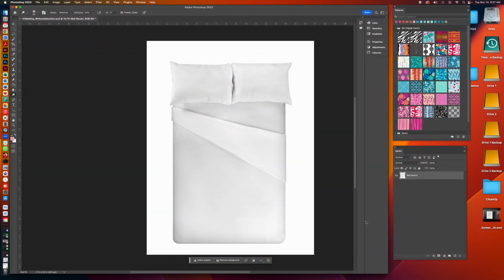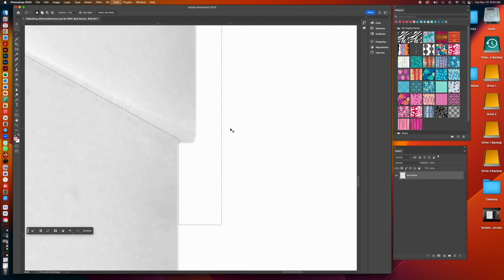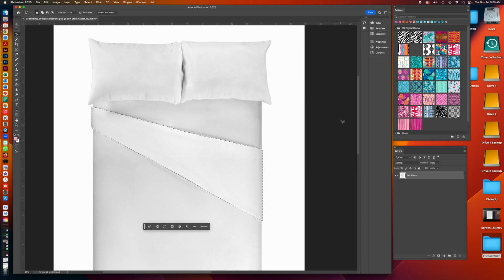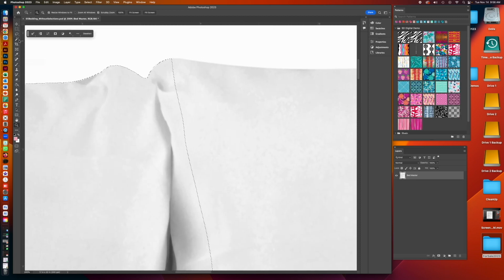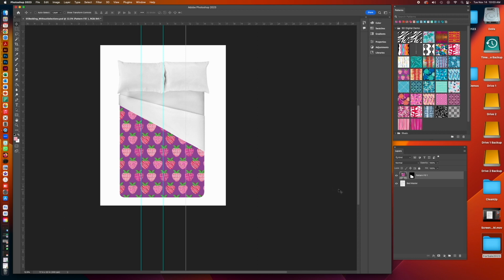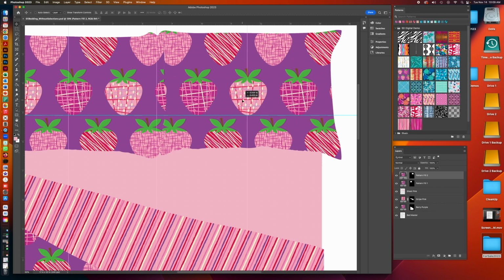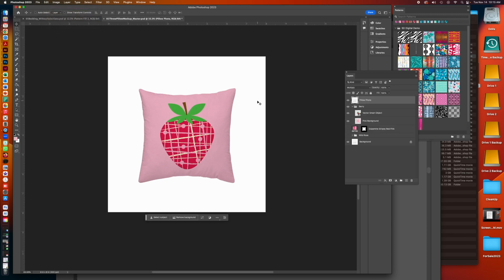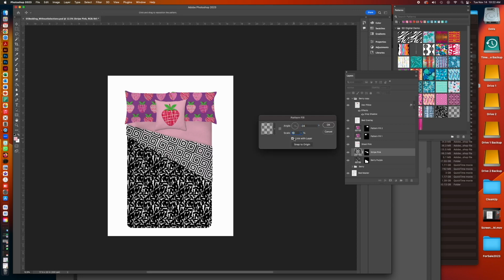Bedding Mockup with Adobe Photoshop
This tutorial uses stock photography to create a bedding ensemble product mockup. The lesson is for surface designers, illustrators and fine artists who would like to showcase their artwork on products.

About Debra Valencia
Debra Valencia, a visionary surface pattern artist, product designer and entrepreneur with a passion for world travel, artisan traditions, pop art and fashion trends, has branded a California style uniquely her own. Her colorful chic products are found in the licensed lifestyle market, appealing to women who love style, fashion and femininity.

Educated as a graphic designer, Debra graduated with a BFA with honors from the University of Arts in Philadelphia. In Los Angeles, she worked for creative agencies, publishers and internet companies prior to starting her own graphic design studio, DeVa Communications.

In 2007, Debra launched her namesake lifestyle brand, Debra Valencia™, offering surface design collections. The brand has licensed with over 100 manufacturers across every product category including in gift, stationery, craft, textiles, home décor, fashion accessories and beauty. Debra is the author of a dozen craft books featuring her designs on topics including sewing, embroidery, coloring books and more.

Educated as a graphic designer, Debra graduated with a BFA with honors from the University of Arts in Philadelphia. Debra teaches college courses on surface design and business practices for artists at Otis College of Art + Design and Art Center College of Design. She also coaches artists on their careers and portfolios on an individual basis. Debra has had the distinction of being selected as a judge of numerous national design competitions, which is considered to be a highly prestigious honor. Her designs have won dozens of design industry awards.

She teaches college courses on surface design and business at Otis College of Art + Design and Art Center College of Design. As an expert on Licensing Art for Royalties, Debra has been featured as a guest speaker at design conferences, universities and professional groups including Harvard, Cal Poly Tech, University of Wisconsin, Art Center College of Design, Association for Creative Industries, California Lawyers for the Arts, Association of Valley Professional Photographers, Whole 9 Gallery, California Dept of Education, Employee to Entrepreneur Summit and others.